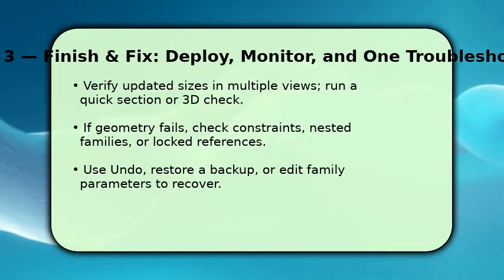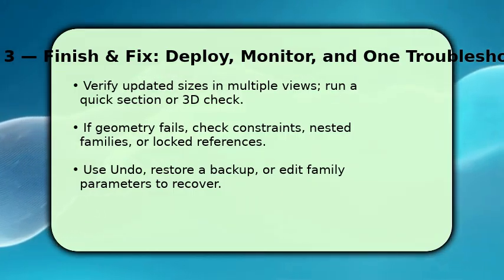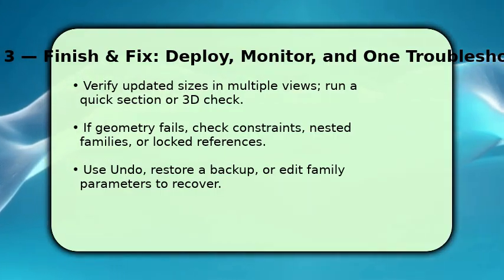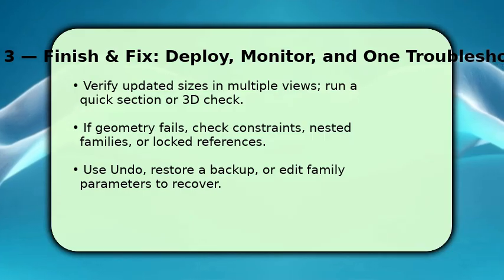How to Change Size in Revit - Easy Guide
How to Change Size in Revit - Easy Guide | 🔒 Surfshark VPN Deal — Stay private and secure. $1.99/mo + 3 Months Free ▸

Discover the step-bythy process of resizing elements in Autodesk Revit with our easy guide. Learn tips and tricks to efficiently adjust dimensions for architectural precision, enhancing your design workflow.

Revit, Autodesk, change size, resize element, architecture software, design efficiency, building information modeling (BIM), autocad alternative, CAD tutorial, architectural adjustment